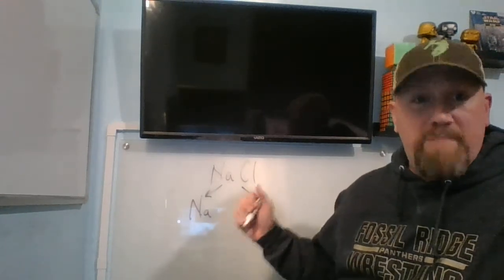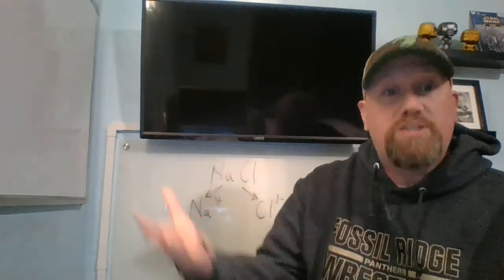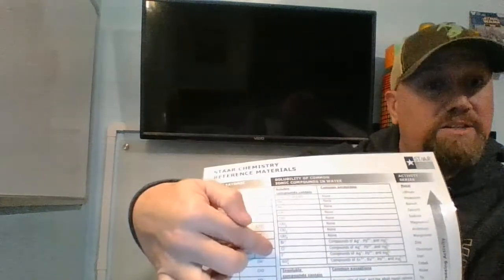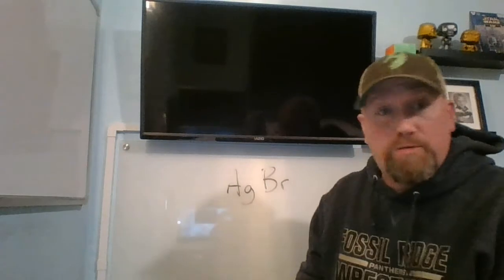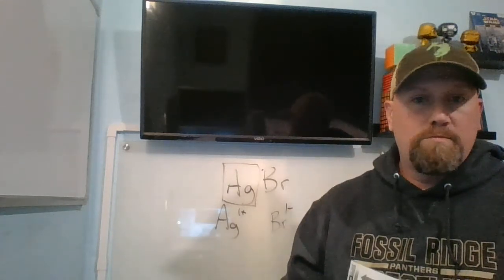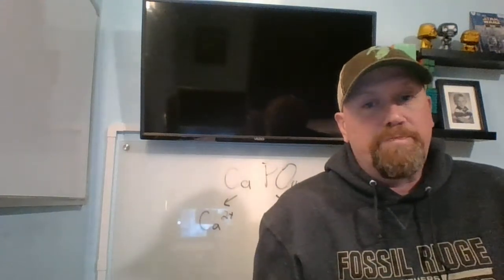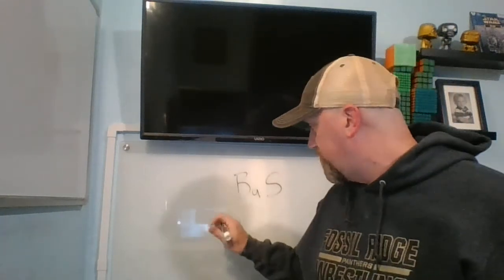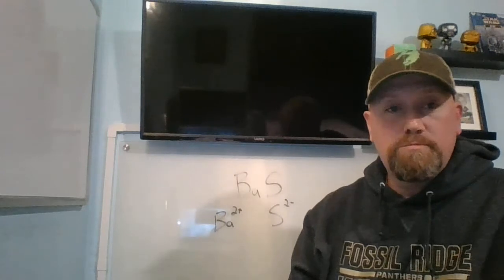Identifying Electrolytes by Solubility